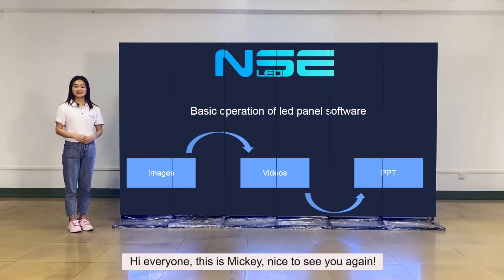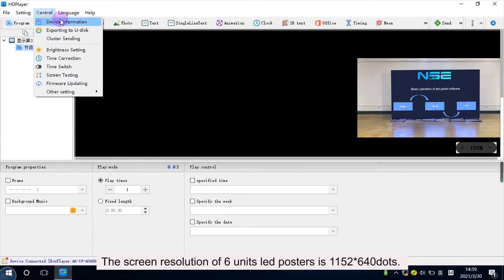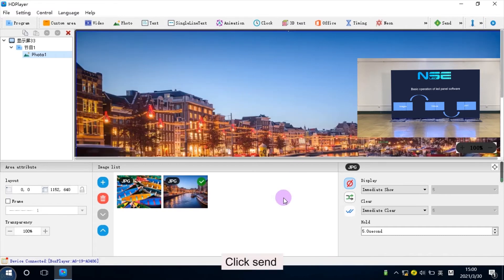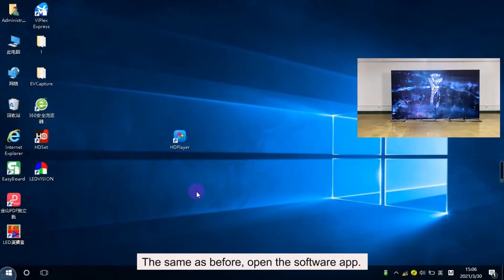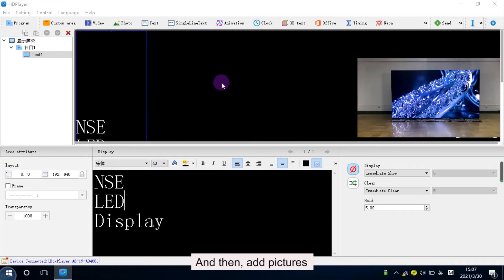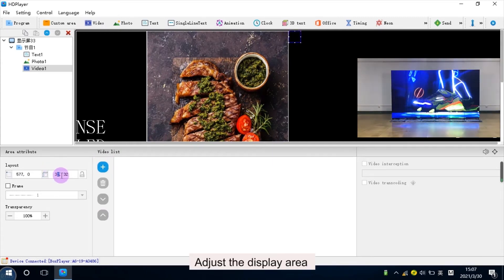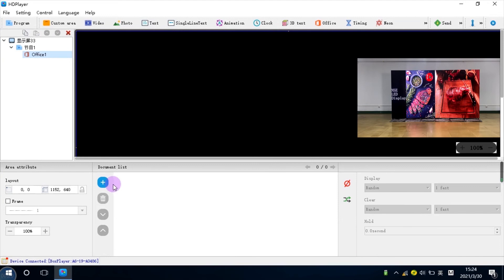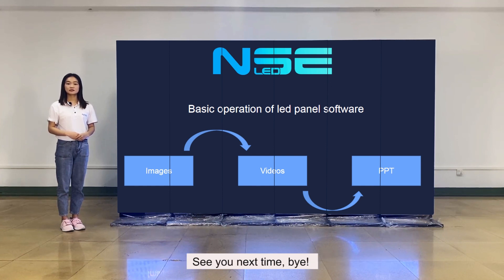The Basic Operation of NSE Hot Selling Digital LED Panel Display Software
NSE has its own design and R&D team. This is what distinguishes our poster LED Display from most competitors in the market.

Since launching the LED poster in 2015, NSE has continuously collected and summarized customer suggestions. And made improvements and upgrades on the basis of the original product. The whole screen has obtained CE and ROHS certificates and passed the FCC test. The is designed to meet the standard of Europe and the USA.

At present, we have a stable supply chain system. Which not only guarantees the product quality but is also more competitive in terms of lead time. Our controller can realize the rotation of the picture on the software.

This video shows the basic operation of our digital led panel software.